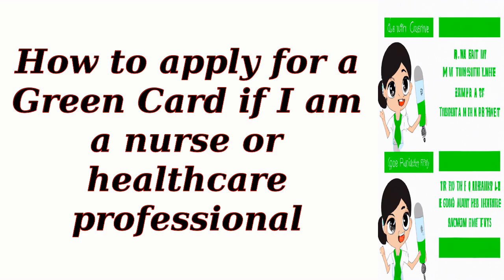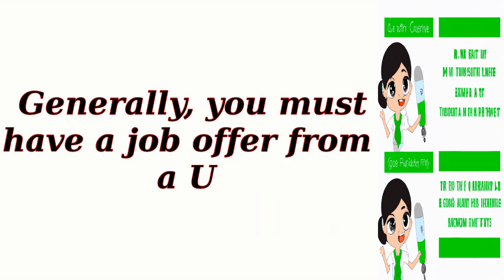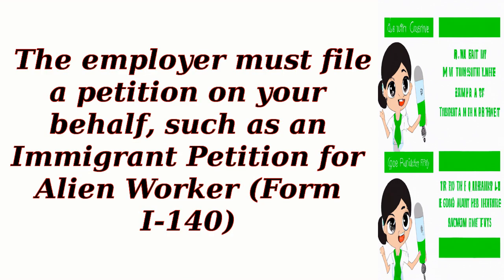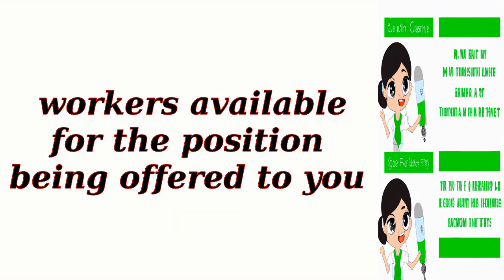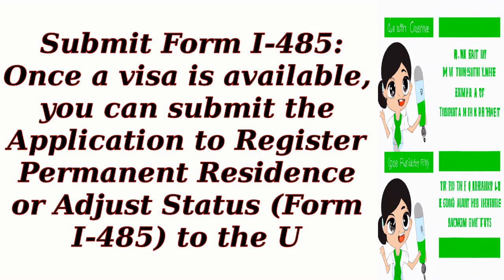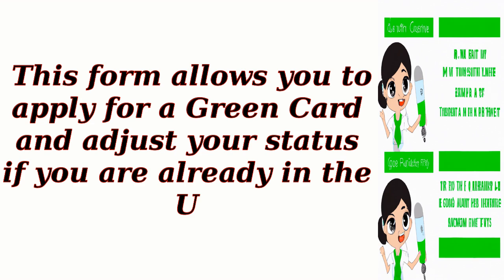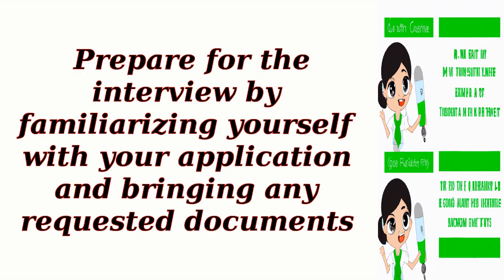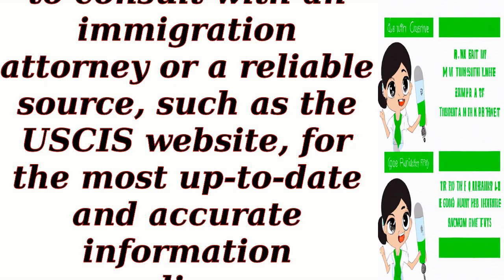How to apply for a Green Card if I am a nurse or healthcare professional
Prospective Immigrants
 Students and Scholars
 Skilled Professionals
 Families Reuniting
 Aspiring Entrepreneurs